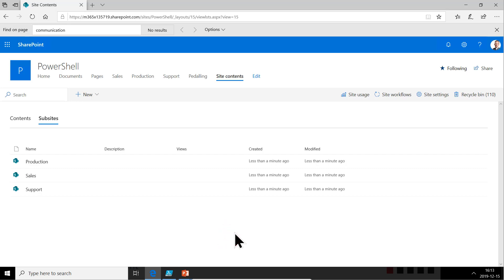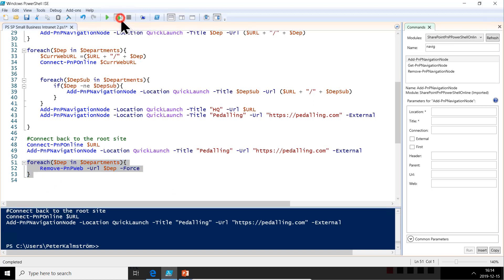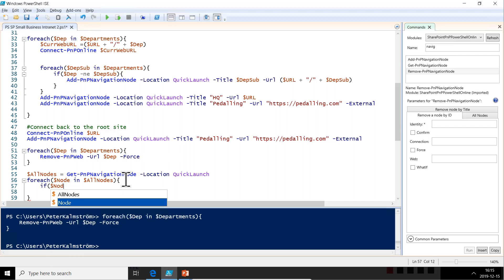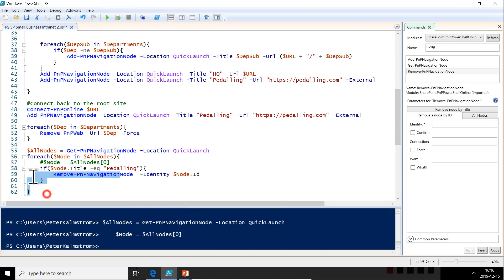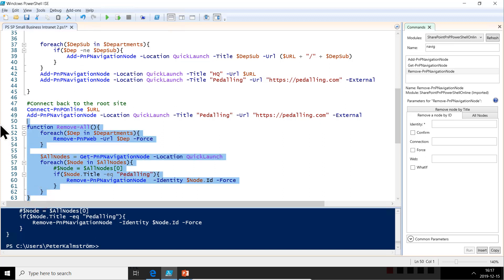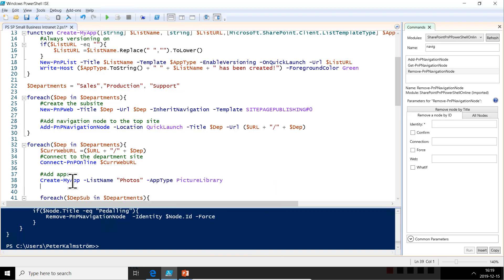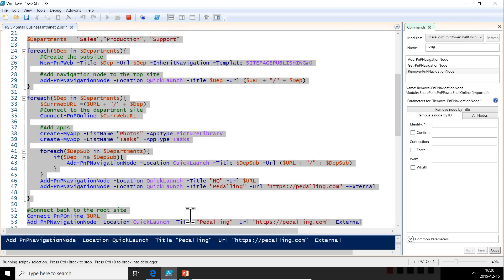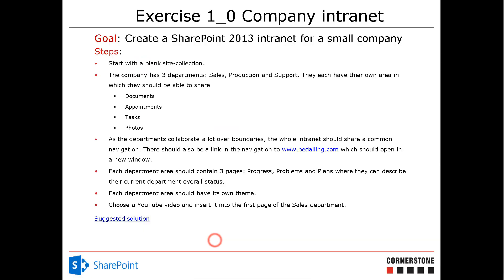992 Create SharePoint Intranet via PowerShell - C, Apps - PowerShell with SharePoint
Create a SharePoint small business intranet in PowerShell - C, create apps on the subsites